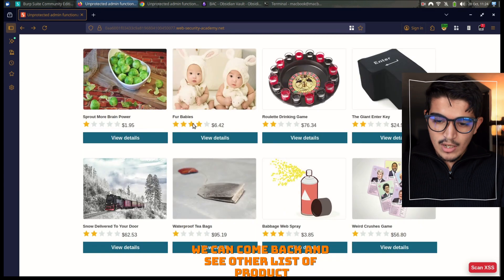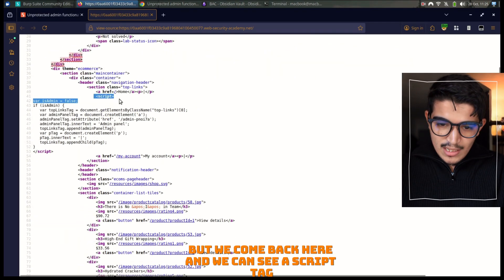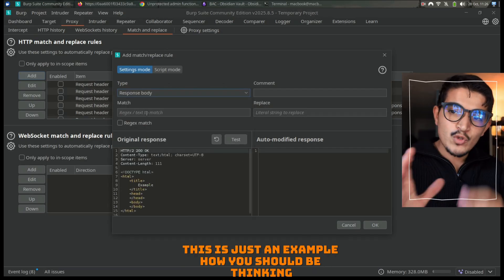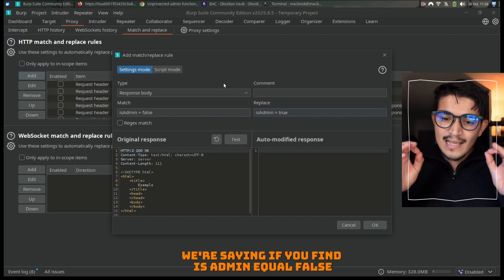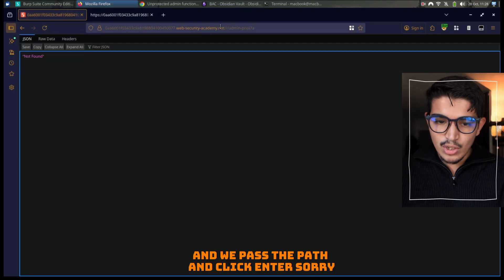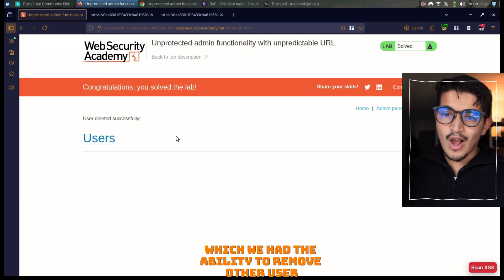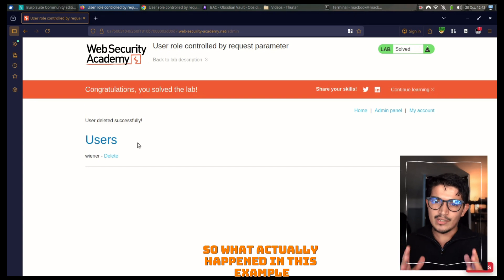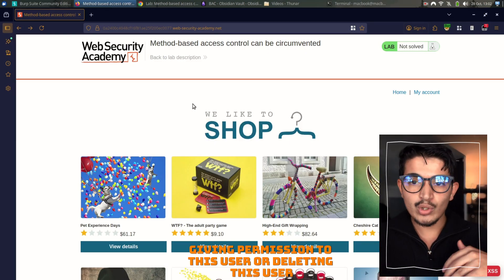Master Broken Access Control ,Tips & Tricks, No BS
⚠️ This video is For education & defensive use only